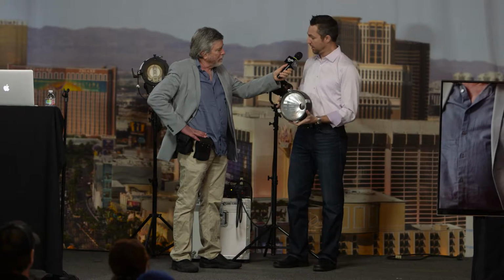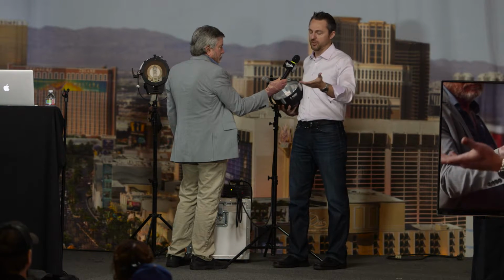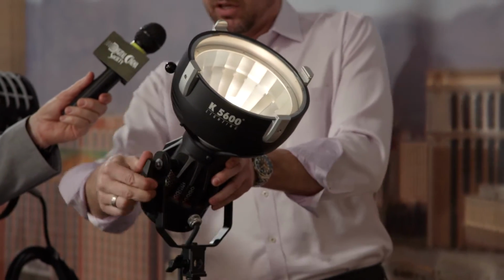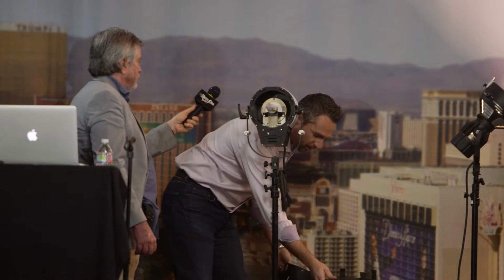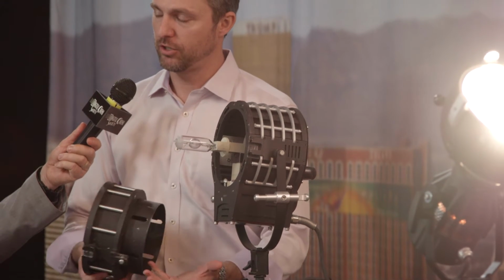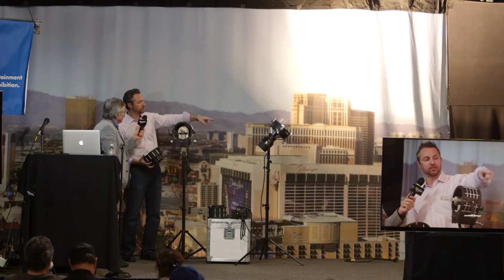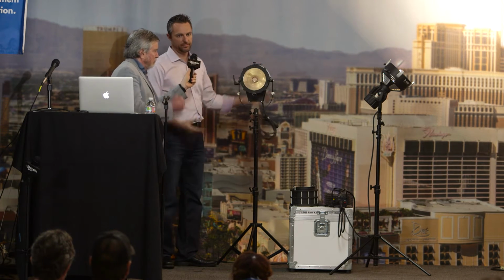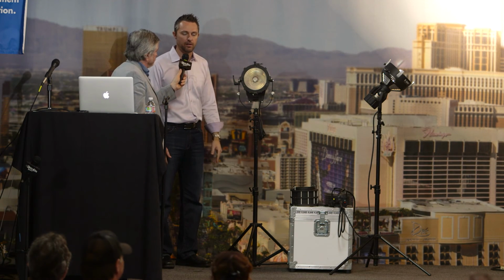2016 DCS Cinema Lighting Expo - K5600 with Ryan Smith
Ryan Smith of K5600 presents their latest HMI fixtures as part of the Digital Cinema Society's 2016 Cinema Lighting Expo held February 20th at the IATSE Local 80 stage in Burbank, CA.